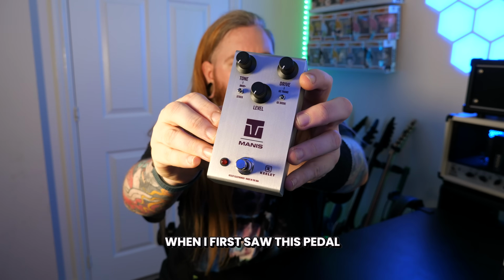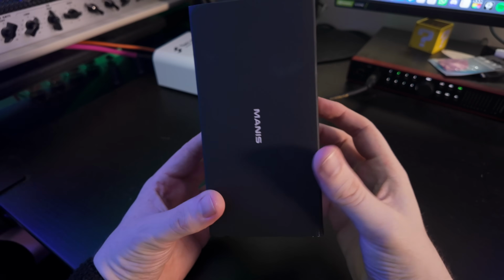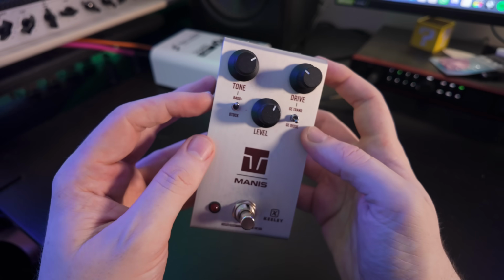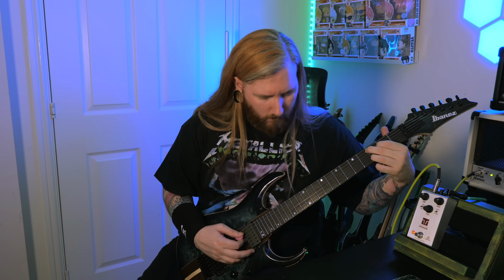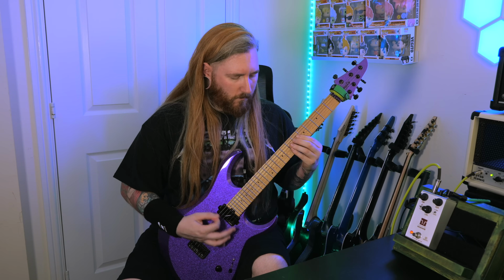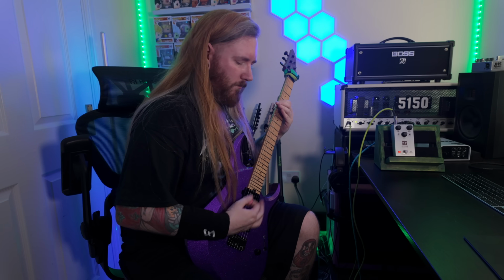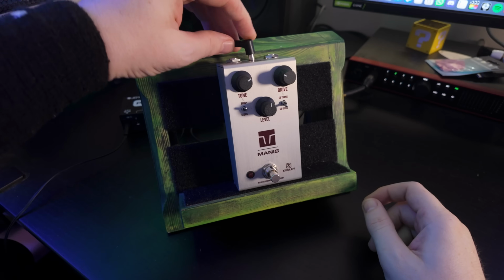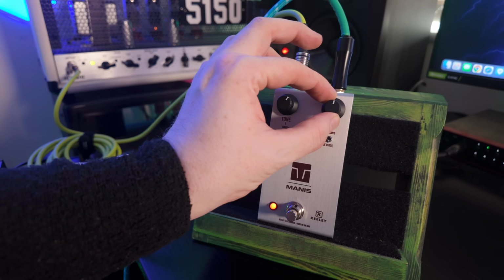Does This $200 Boost Pedal Make Your Tone BETTER?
The Keeley Manis Overdrive isn’t just another Klon clone — it’s a versatile, modern take that covers everything from transparent boost to high-gain metal.
In this video you’ll hear:
Classic Klon Centaur–style tones
The Ge-Trans & Bass+ switches in action
How it reacts to both passive and active pickups
Into the EVH 5150 Iconic clean + gain channels
This pedal proves a Klon-style circuit can do way more than blues.
👉 Would you put the Keeley Manis Overdrive on your board?

🤘Don't wait, unlock your guitar potential. Get your sweatbands today!

Chapters:
0:00 – Intro
1:00 – Unboxing
2:12 – Does it Klon?
4:38 – Does it Riff?
7:10 – Final Thoughts
8:12 – Outro